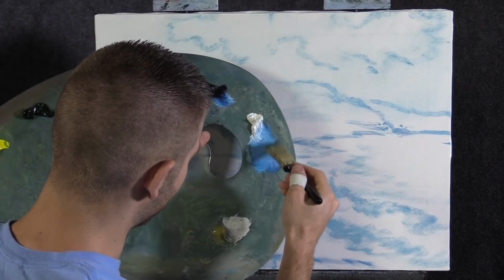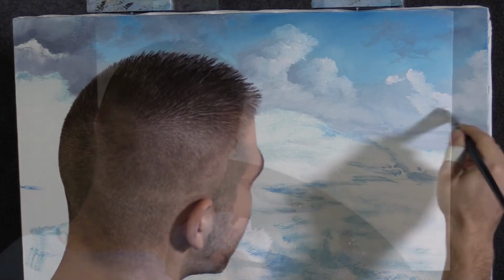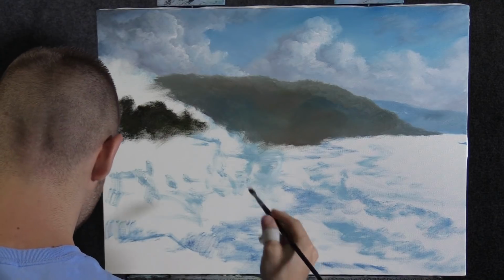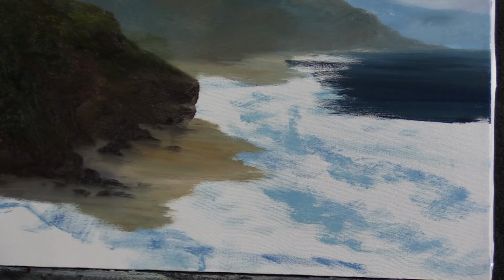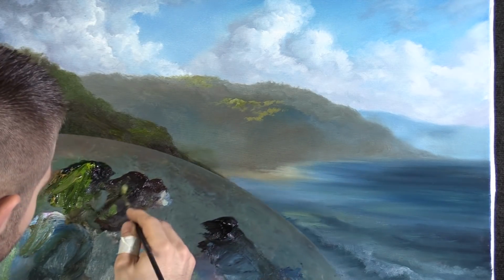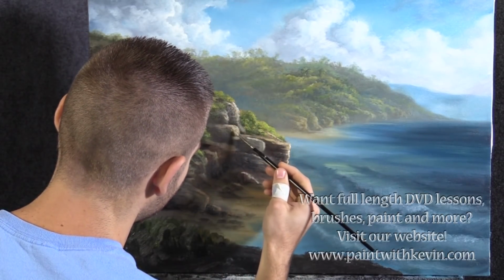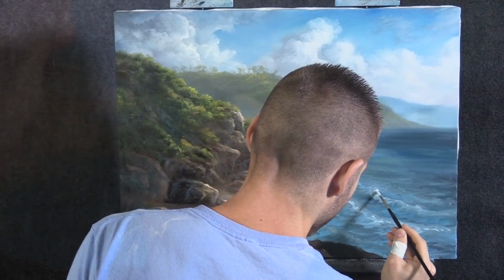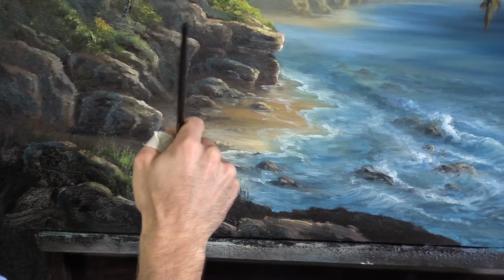The Rocky Coast | Paint with Kevin ®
Watch an artistic, seascape painting with vivid colors, filled with sunlight being crafted in oil paint. Don't miss out on the "5 things you must know before your next painting" free video download Learn to paint landscape with step by step instruction. With just a bit of practice you can be happy with your trees, ocean waves, clouds and entire oil painting!